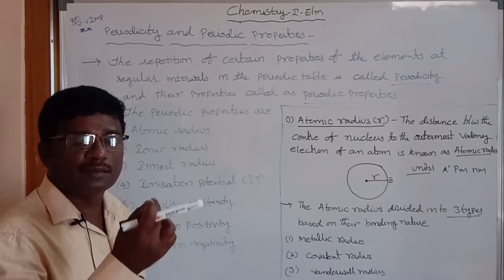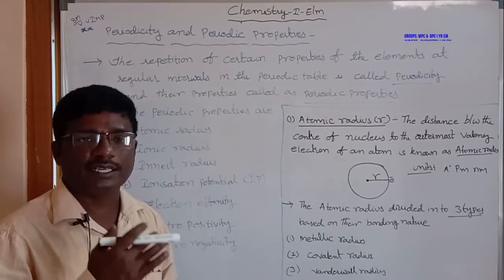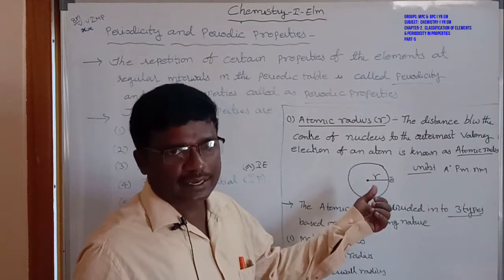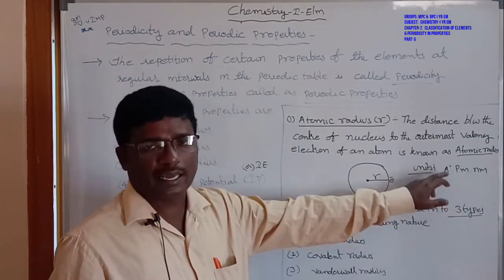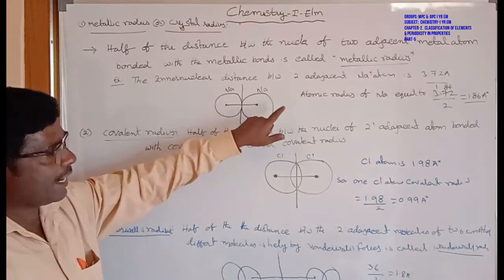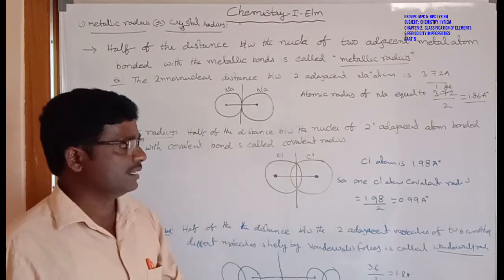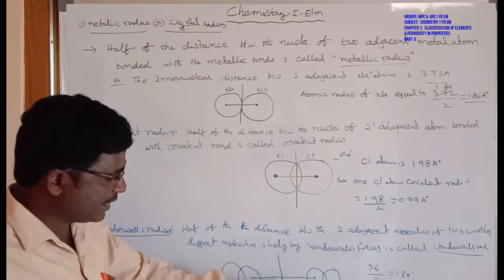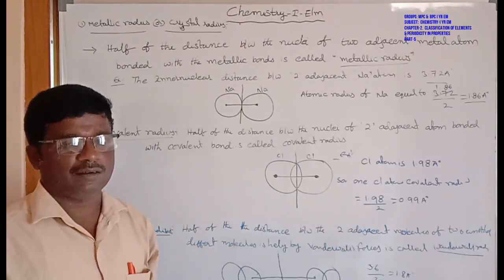INTER-I YR: CHEMISTRY-I YR EM: CLASSIFICATION OF ELEMENTS AND PERIODICITY IN PROPERTIES PART-5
INTER-I YR:  CHEMISTRY-I YR EM:
CHAPTER-2 :  CLASSIFICATION OF ELEMENTS AND PERIODICITY IN PROPERTIES PART-5
C1ESHCEP34